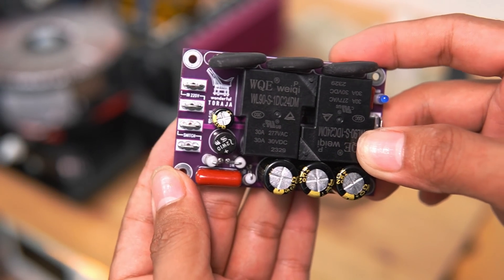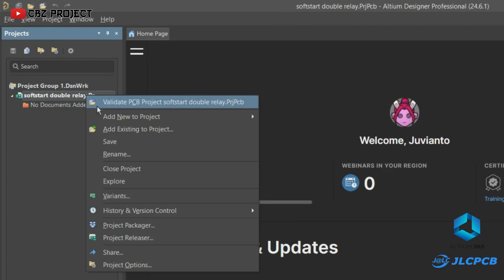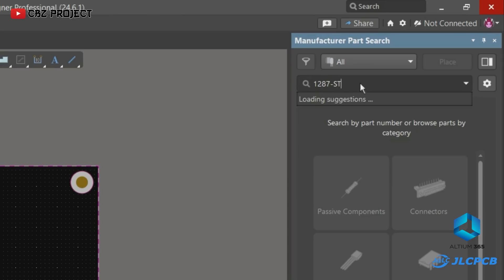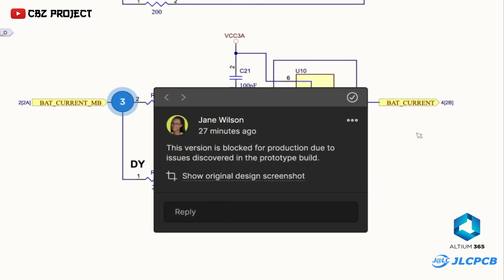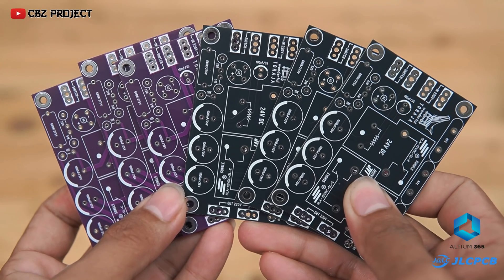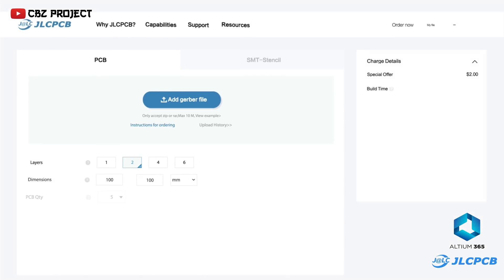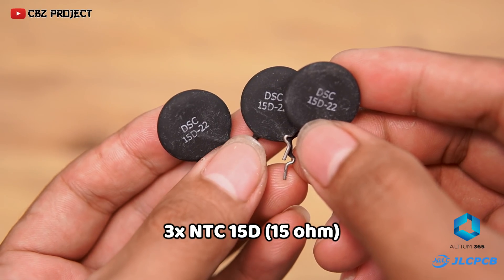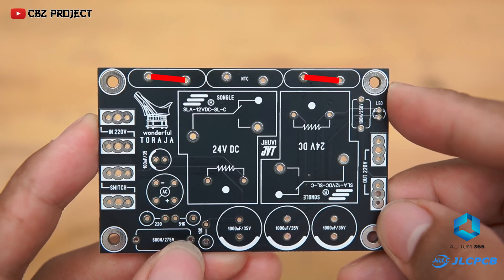NTC Softstart with Dual Relay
🎁Discover Easy, Affordable, and Reliable PCB manufacturing with JLCPCB!Register to get $60 New customer coupons

Hello friends, in this video I made an NTC softstart with dual relay. The advantage of softstart with double relays is that the main current flowing to the transformer no longer passes through the switch so the switch does not get hot easily and is not damaged quickly.